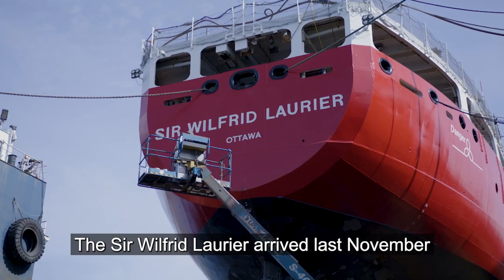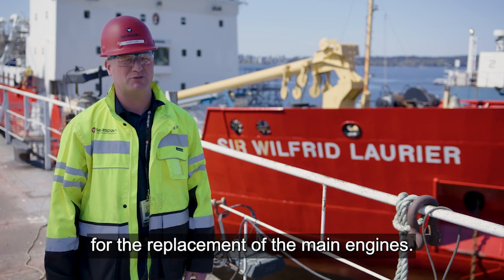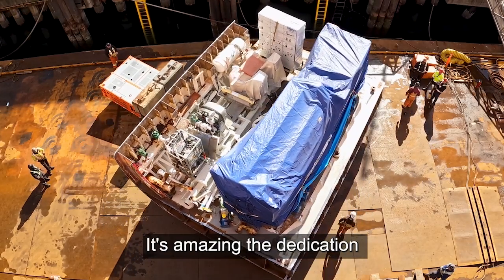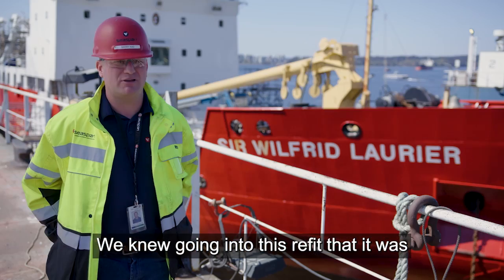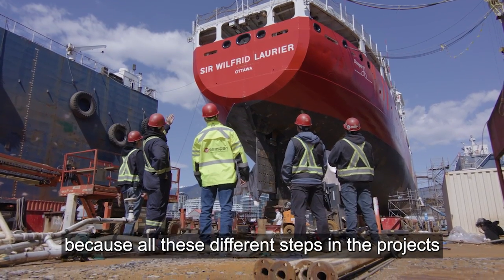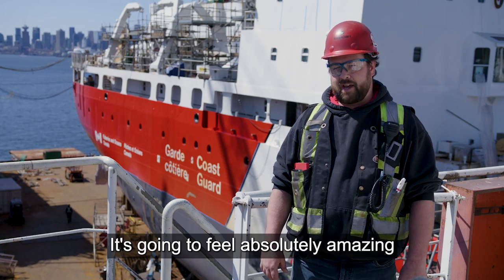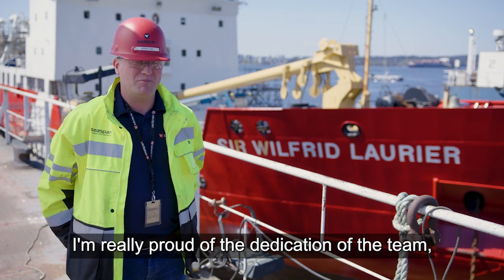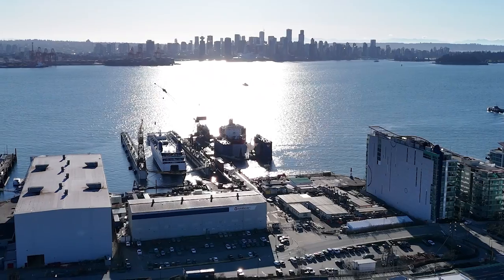Completing the Vessel Life Extension of CCGS Sir Wilfrid Laurier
Seaspan’s Vancouver Drydock is pleased to announce the successful completion of the Canadian Coast Guard’s CCGS Sir Wilfrid Laurier’s Vessel Life Extension. After undocking at the end of April 2024, the vessel completed an in-water work period in preparation for ship commissioning and sea trials. The CCGS Sir Wilfrid Laurier is one of six Martha Black-class icebreakers operated by the Canadian Coast Guard.  This project continued the long history of Canadian icebreakers being built and maintained on the west coast of Canada. Departing Seaspan on August 17, 2024 following sea trials, this marks the successful conclusion of one of the largest and most complex ship repair and overhaul projects ever undertaken at Vancouver Drydock. The entire project consisted of over 100 separate upgrades.